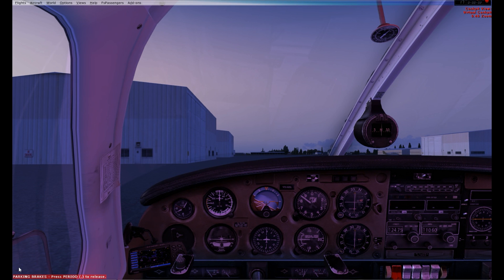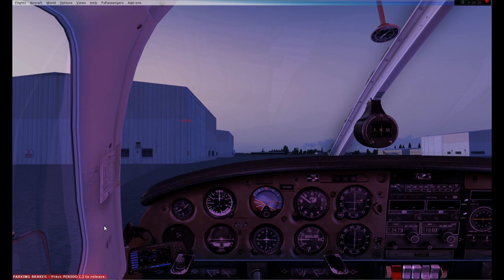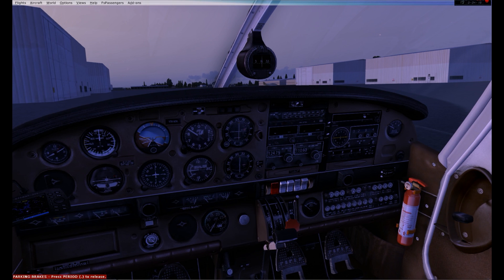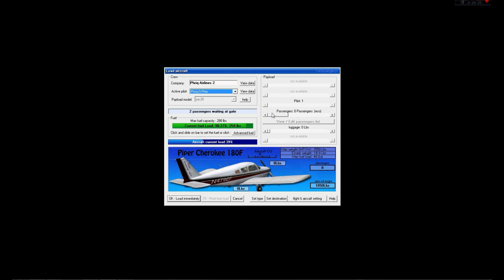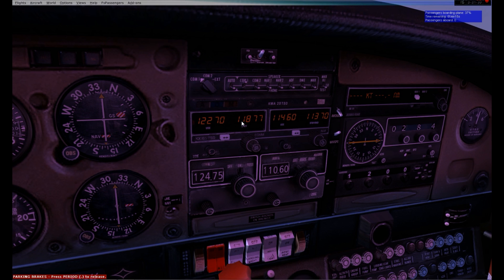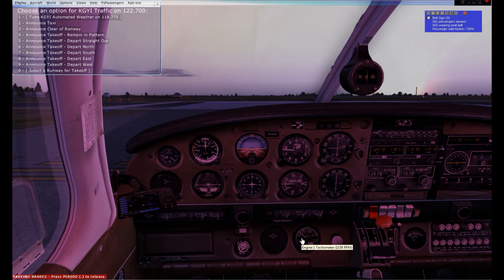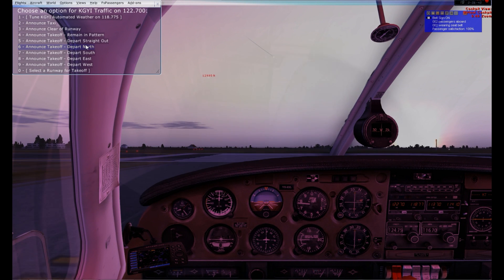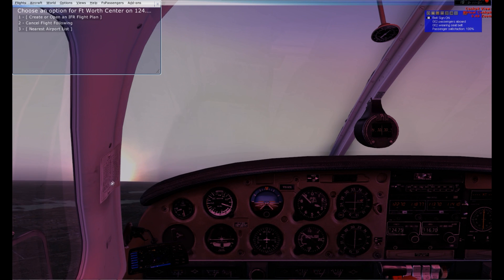Let's Play FSX: FSPassengers - S2/E2: KGYI to KOUN - Night Landing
Welcome to Season 2, Episode 2 of my Flight Simulator X Let's Play FSPassengers series. In this episode we fly from KGYI, or North Texas Regional Airport/Perrin Field in Sherman/Denison, Texas to KOUN, or the University of Oklahoma Westheimer Airport which is a relief airport for Will Rogers Airport in Oklahoma City, and is located in Norman, Oklahoma which is just south east of Oklahoma City. We are using VOR Navigation from The Ardmore VOR (116.70) to the Will Rogers VOR (114.10). Additionally in this flight, we accomplish a night flight and night VFR Navigation as well as have an in depth discussion on Carburetor Heat and its purpose and uses.

Also, please comment below with Let's Play suggestions on what you would like to see, places you would like to fly to, or other things you would like to see or that could be improved upon as well as other "Let's Learn" topics!

If you would like to follow along with the Checklists with me, or use the same checklist for yourself, the checklist I use can be found here:

Let's Play FSX: FSPassengers - S2/E2: KGYI to KOUN was created under Microsoft's "Game Content Usage Rules" using assets from Flight Simulator X. It is not endorsed by Microsoft and does not reflect the views or opinions of Microsoft or anyone officially involved in producing or managing Microsoft Flight Simulator X.  As such, it does not contribute to the official narrative of the fictional universe, if applicable.